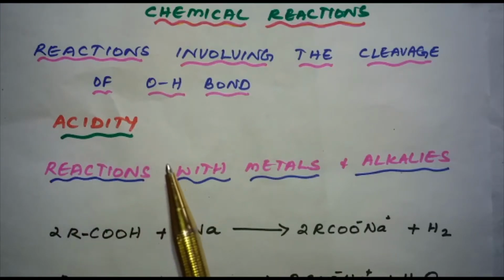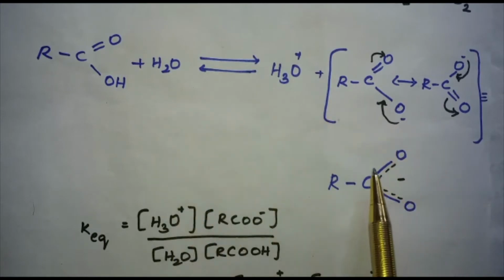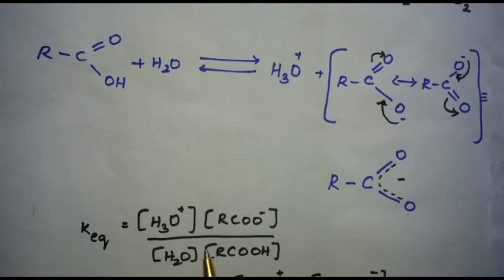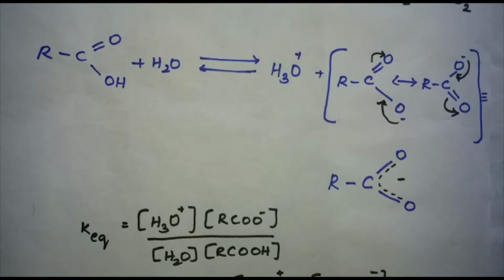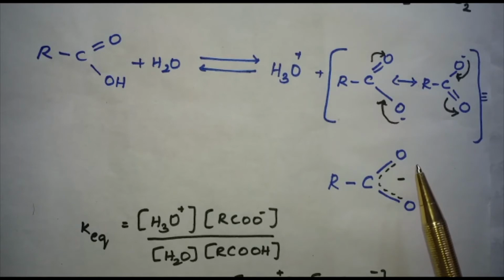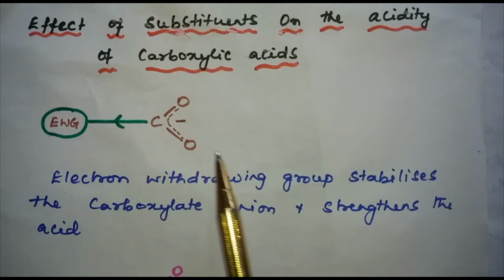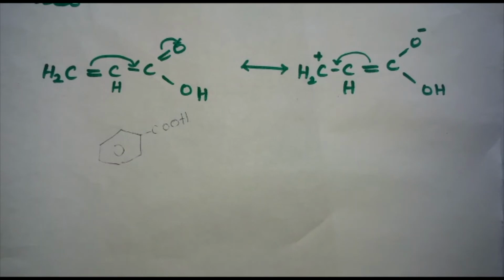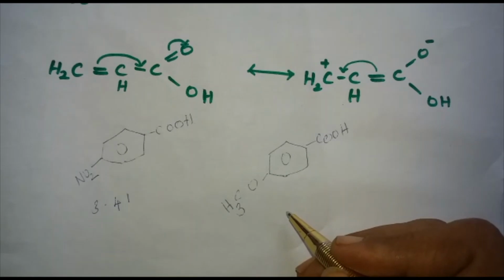Acidic Nature of Carboxylic Acids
Reactions involving the cleavage of O-H bond
Effect of Substituents on the Acidity of Carboxylic Acids
Class 12
NCERT